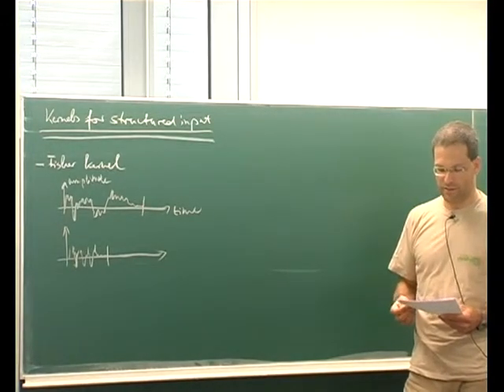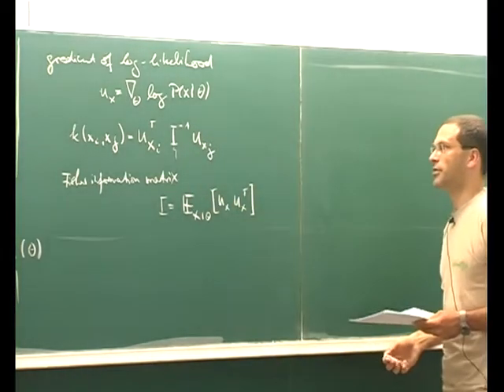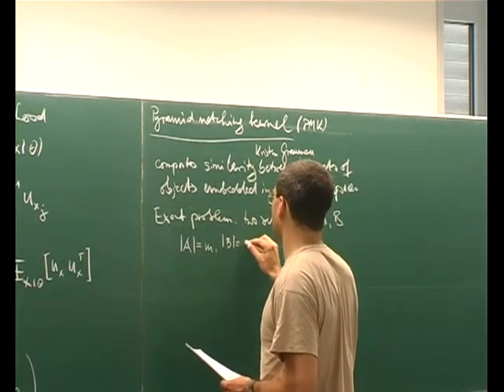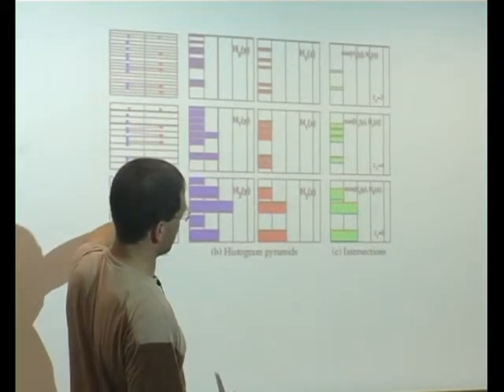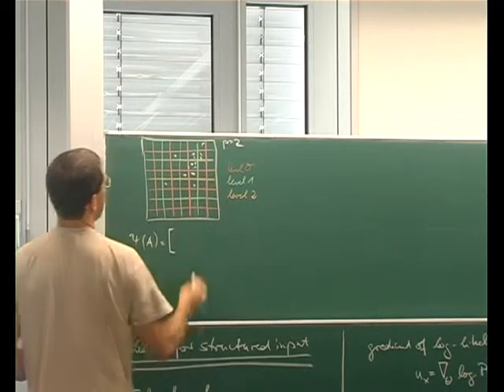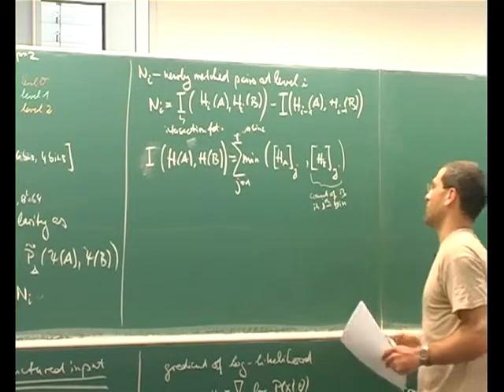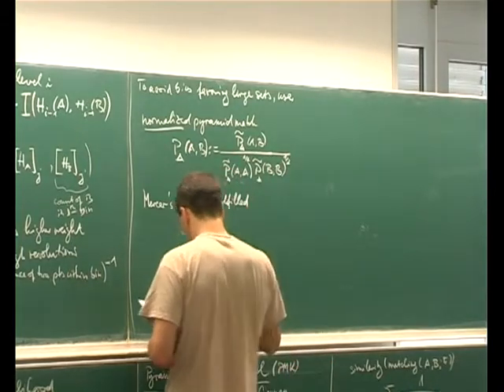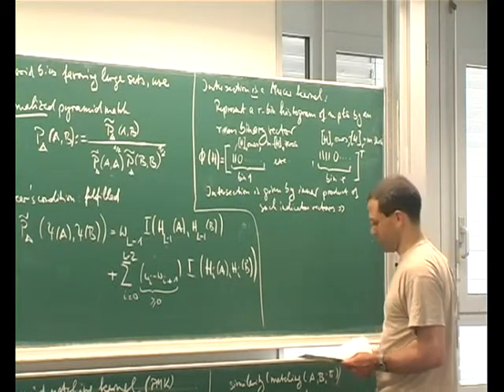Lecture 06, part 1 | Pattern Recognition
This lecture by Prof. Fred Hamprecht covers the definition of particular kernels and Classification and Regression Trees (CART). This part introduces kernels for structured inputs and pyramid matching kernels.